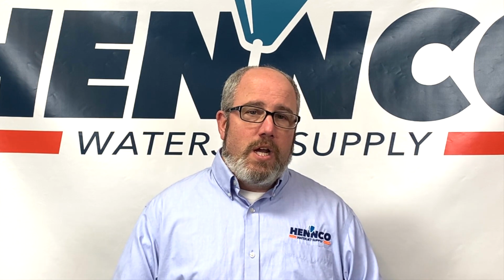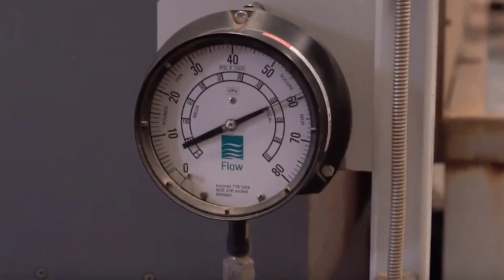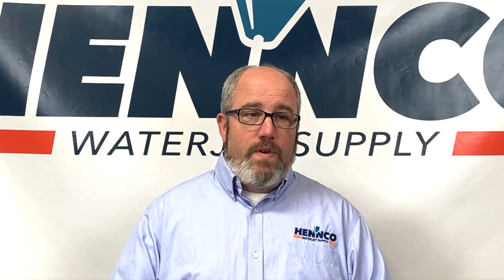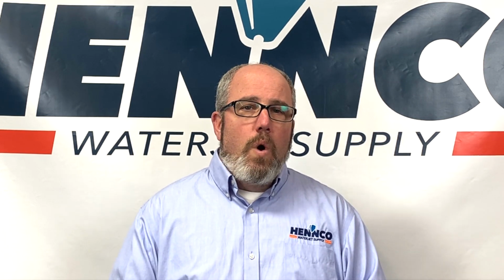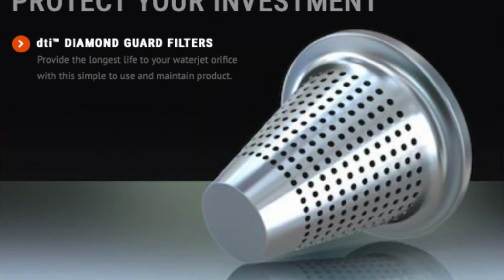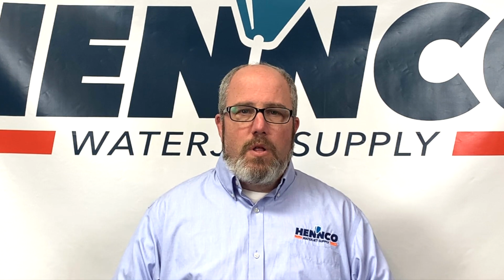Cutting Quality--A closer look at Pressure